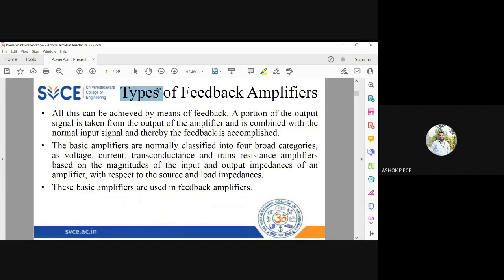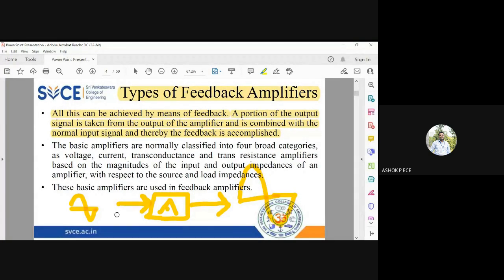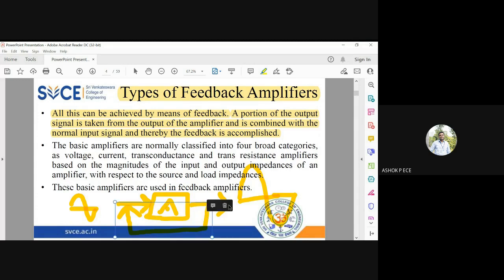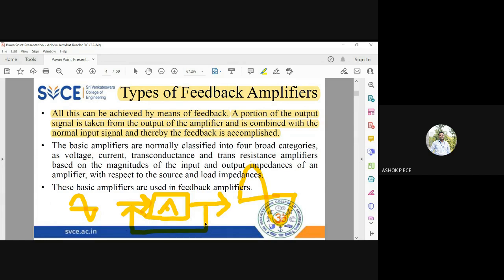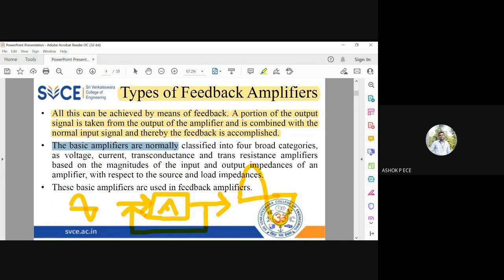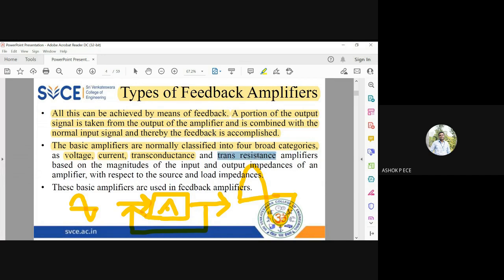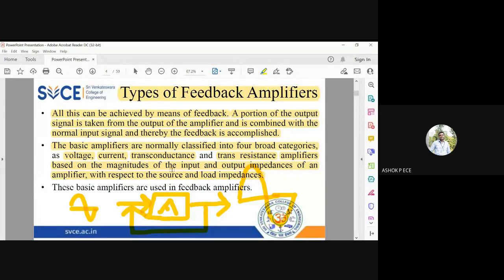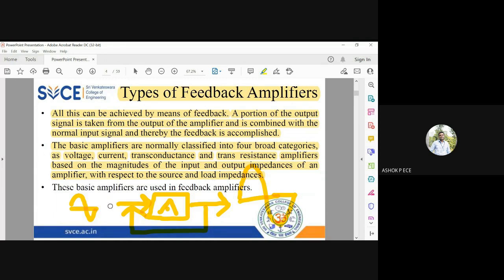ElexCkts | Lecture-176 | Feedback Amplifiers (Types) Part-2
This video clearly explains the types of feedback amplifiers.